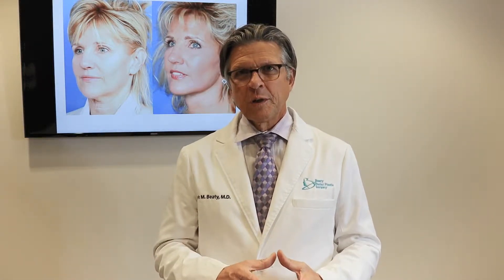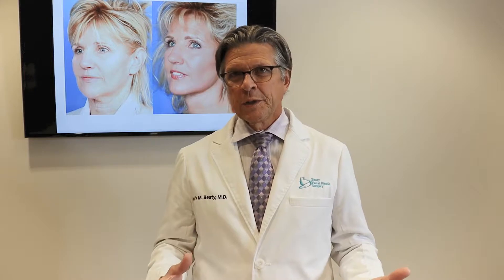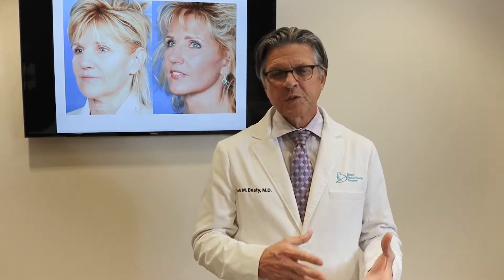Don't let just anyone provide your neurotoxin. Use an expert injector.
Dr. Mark Beaty discusses why Botox should be provided only by experienced, expert injectors.

About Beaty Facial Plastic Surgery
Dr. Beaty and his team specialize in non-surgical procedures like CoolSculpting as well as facial plastic surgery options such as a facelift, rhinoplasty, blepharoplasty, brow lift and more.